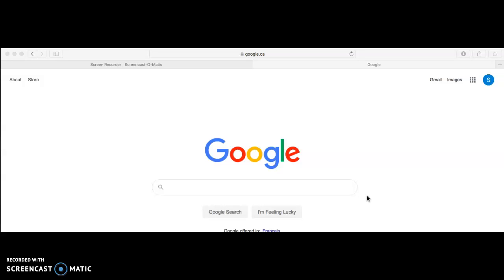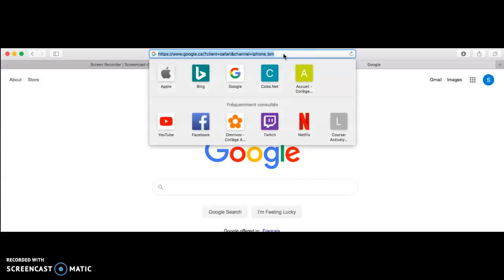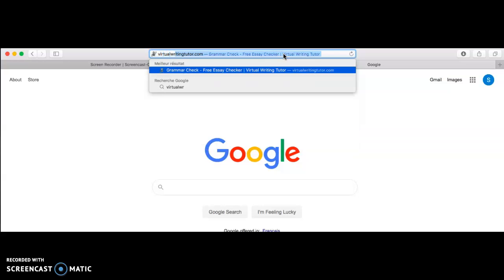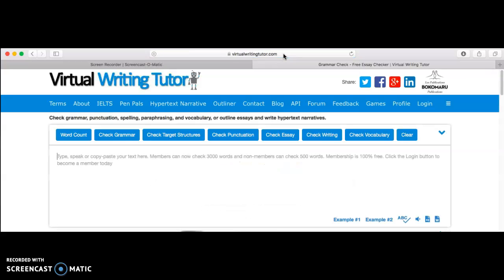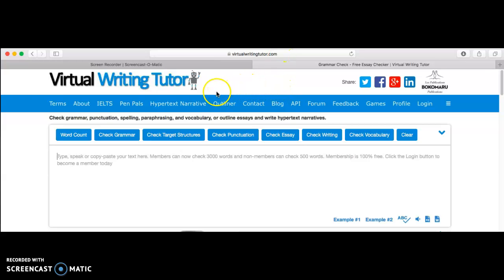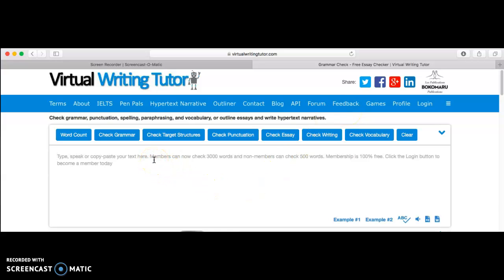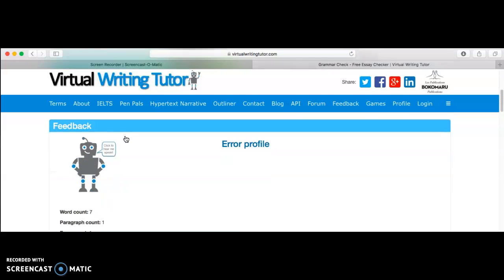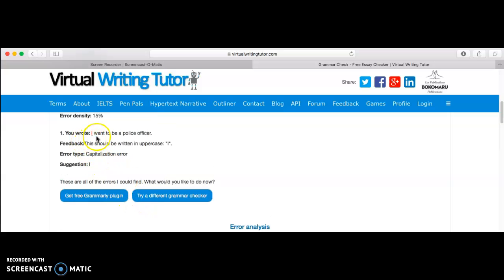Presentation virtual writing tutor